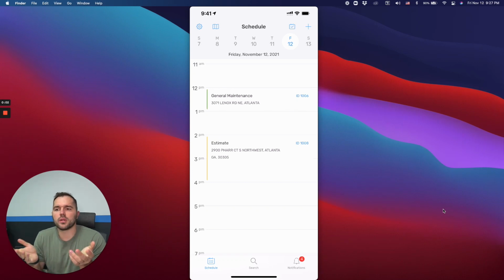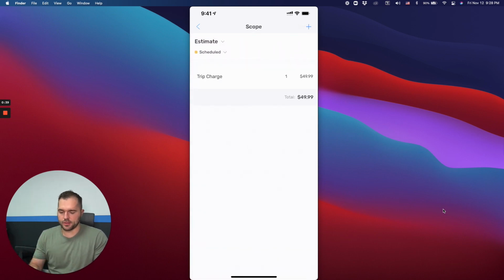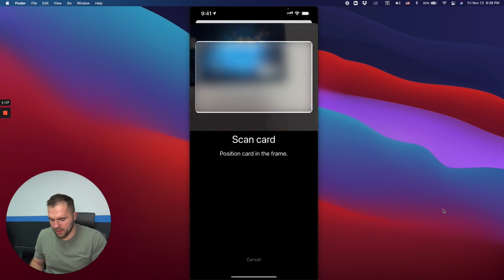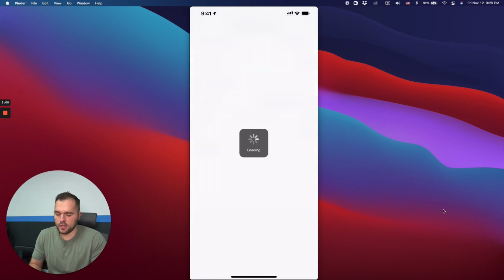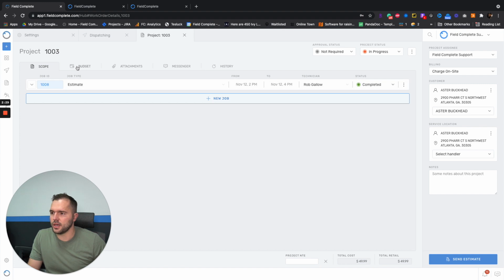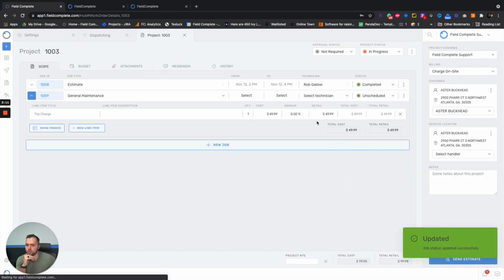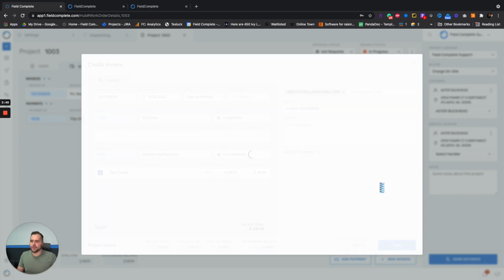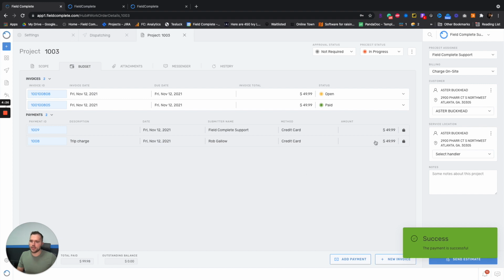FC Settings and Configurations - Payment Processing 👨🏻‍🔧 Field Compete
Field Complete tutorial series.

This video should explain how to process payments in the field and desktop app.

🏡 Property Maintenance Software 🪛 Appliance Repair Software 🎨 Painting Software 💨  HVAC Software ⚡️ Electrical Software 👨🏻‍🔧 Plumbing Software ⛳️ Landscaping Software 🧹 Green Energy Software 🔋